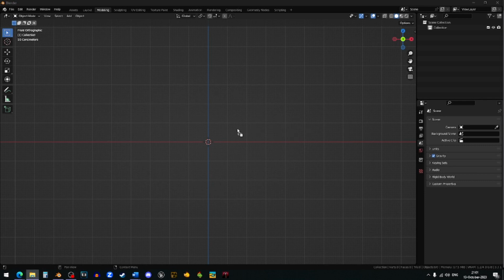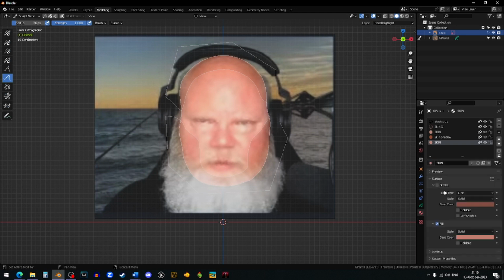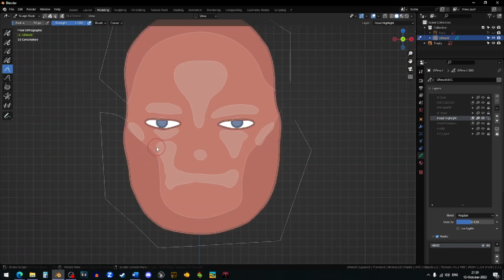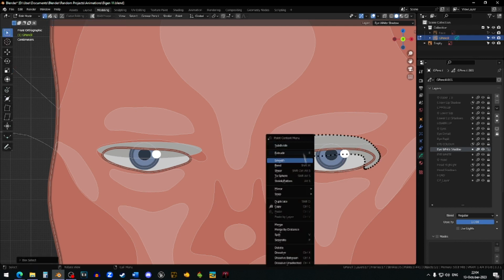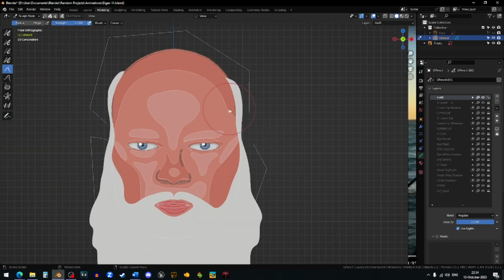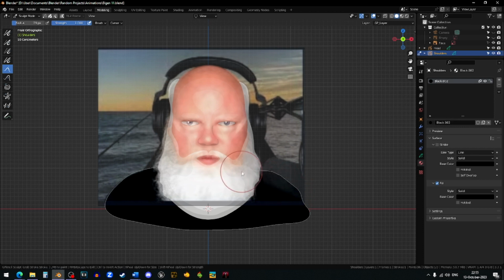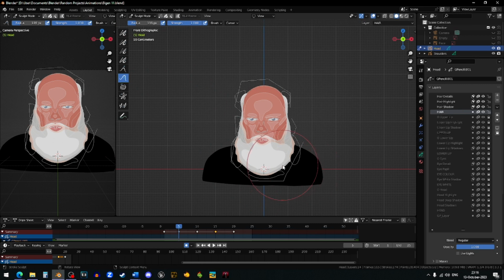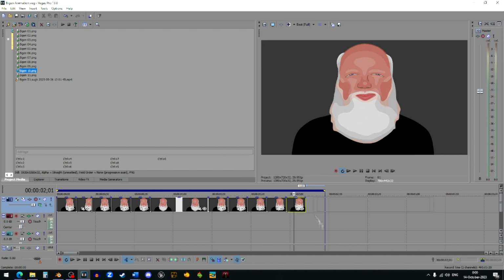BTS Bigen 11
A video on how I created the Bigen animation